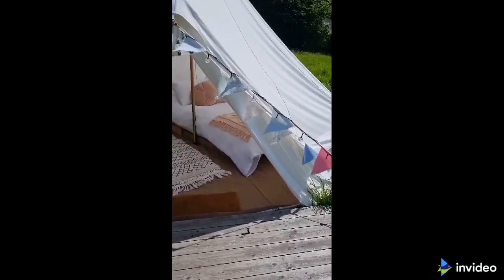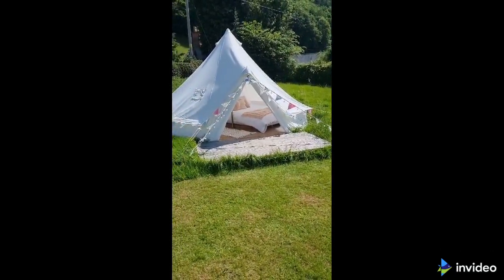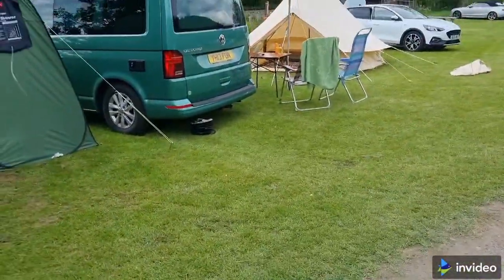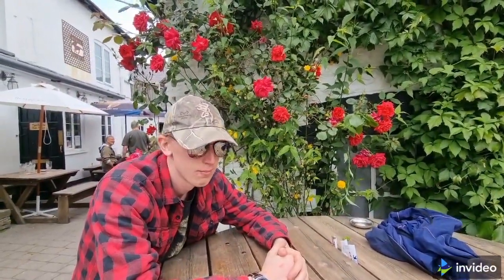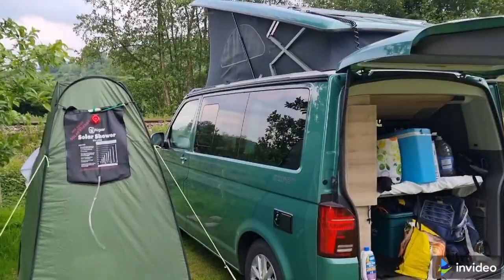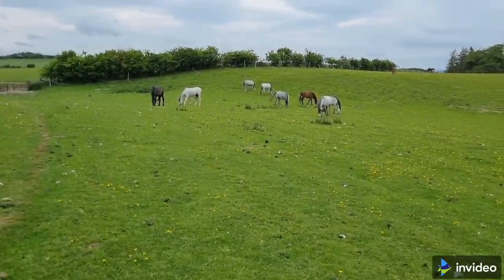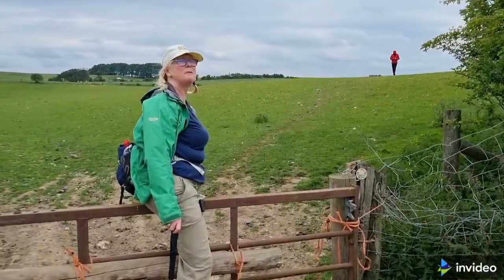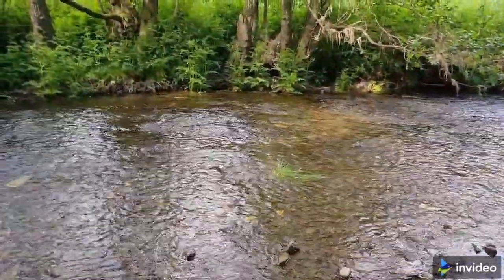last couple of days at Panpwnton Farm